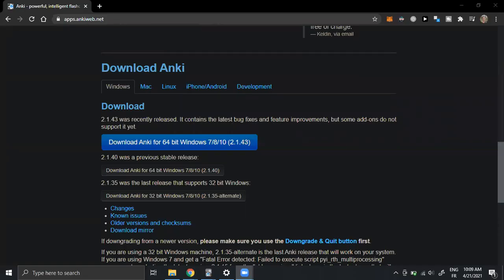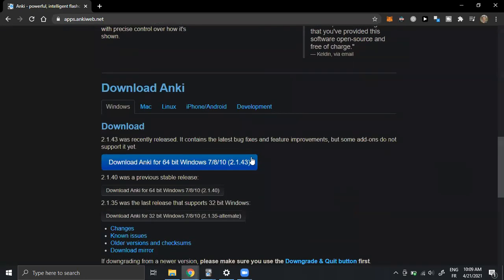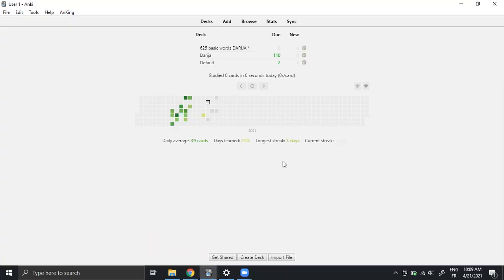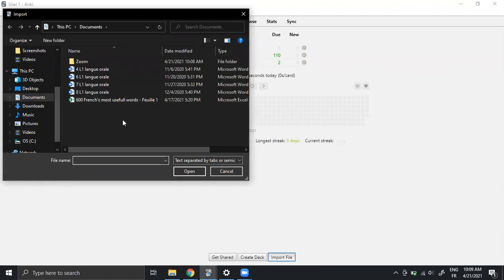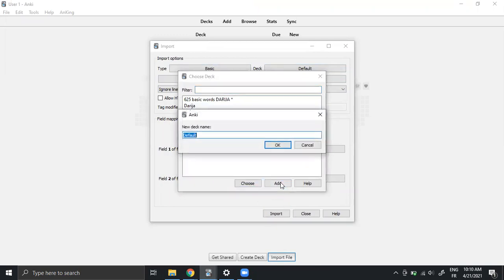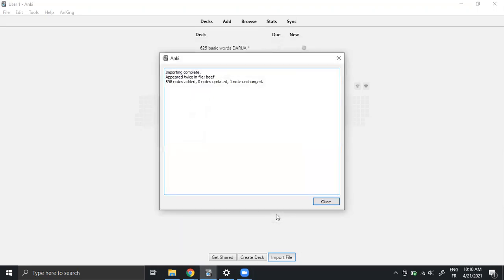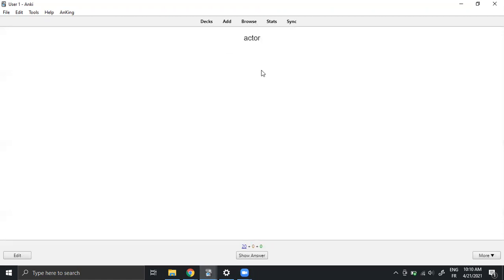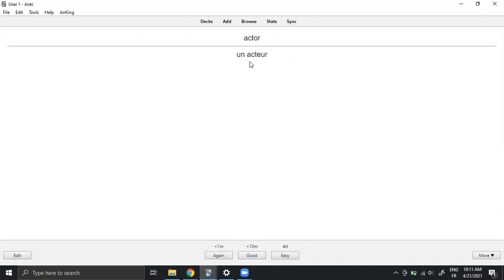How to import flashcards to Anki from a CSV file (easy)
How to import flashcards to Anki from an CSV or Excel file
So you can upload big amount of flashcards in few minutes !

Importe CSV file to Anki
Create a deck from CSV file in Anki
How to import csv file to Anki